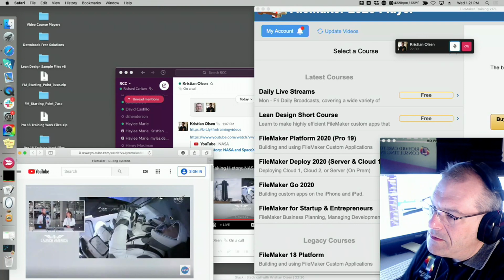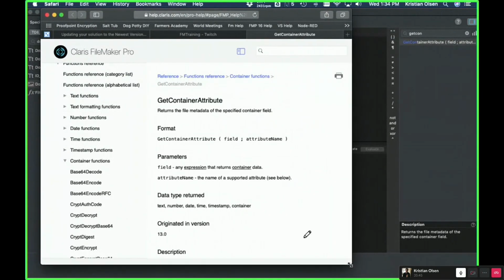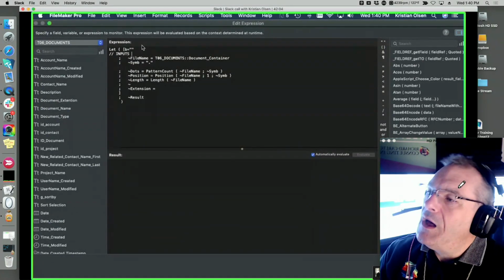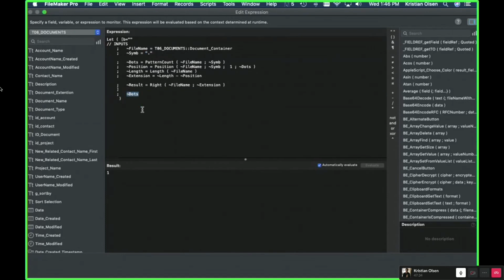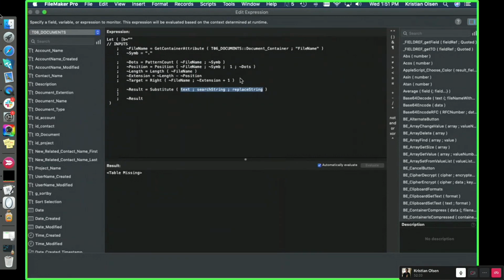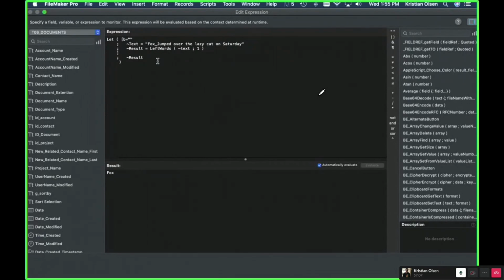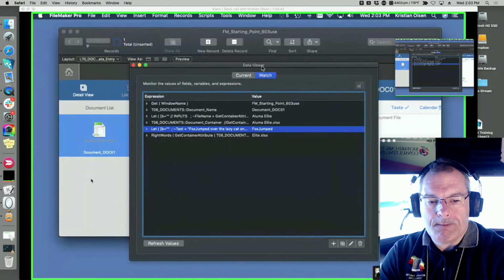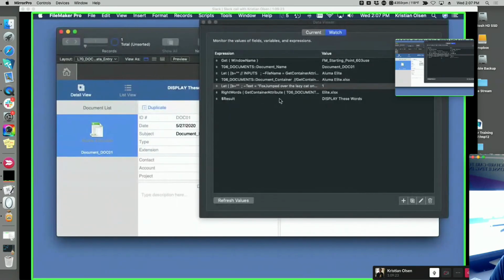FileMaker 19 Add-On Modules Update, and Defining Let Functions, and Get(ContainerAttribute)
6324 - LiveStream - 05.27.20 - FileMaker 19 Add-On Modules Update, and Defining Let Functions, and Get (ContainerAttribute)

Looking at new FileMaker Script Steps that you have not had access to previously.  Upgrading to the latest release brings all sort of benefits.

FMTraining.TV
2122 9th St., Suite 102